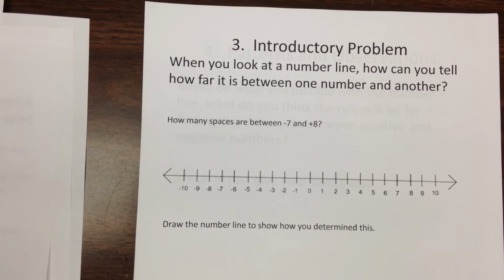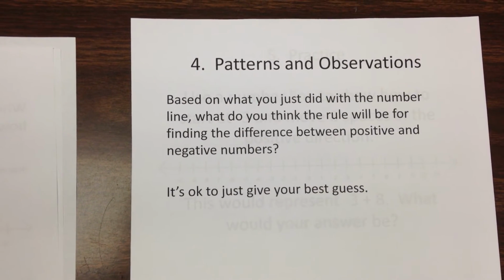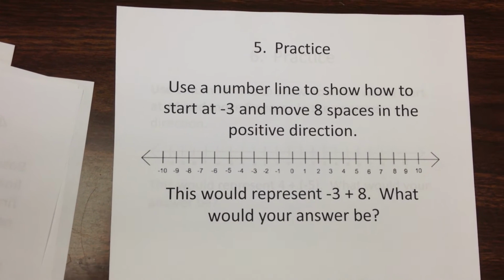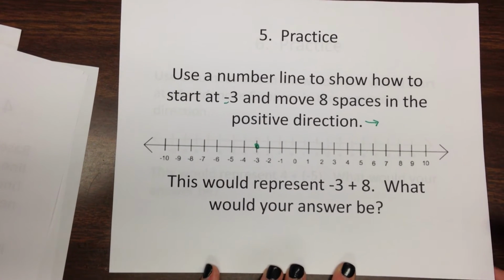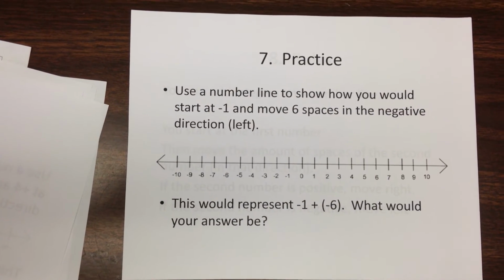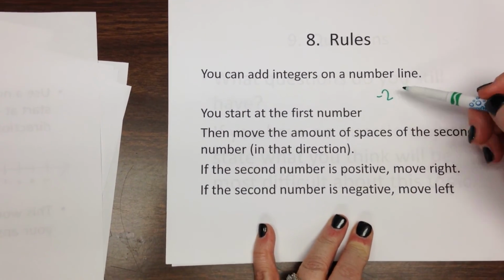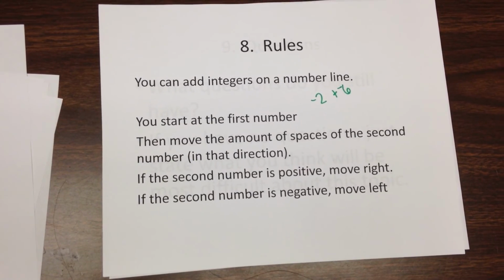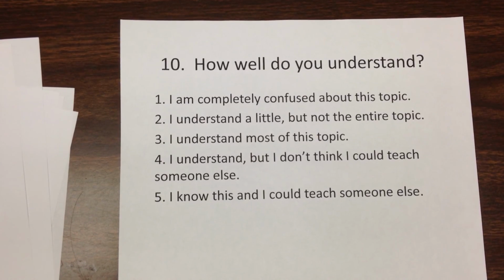10/21 add integers on a number line